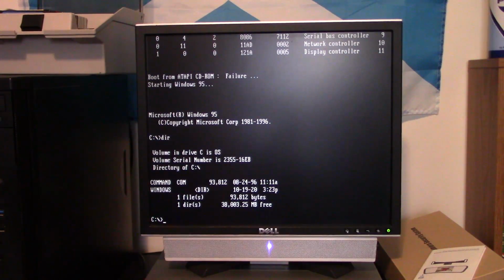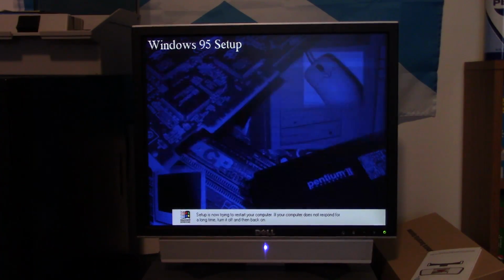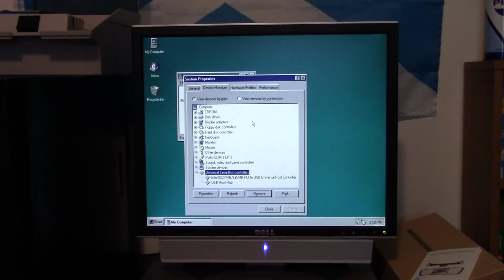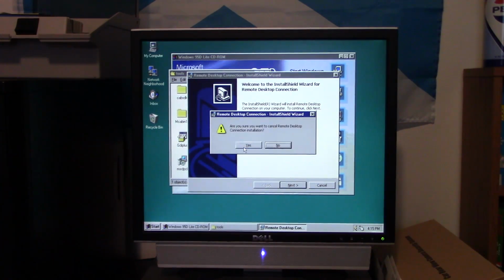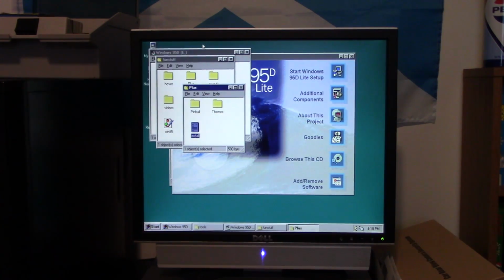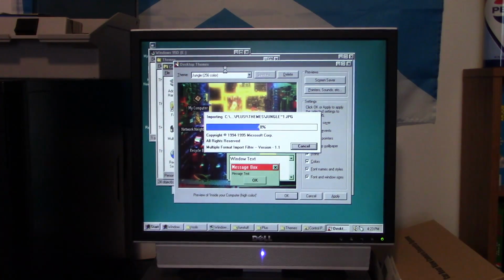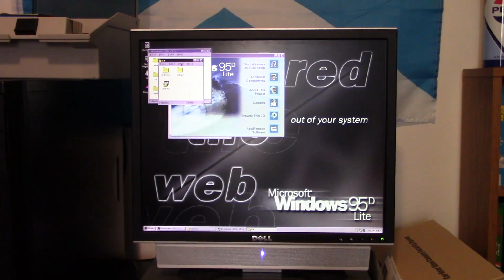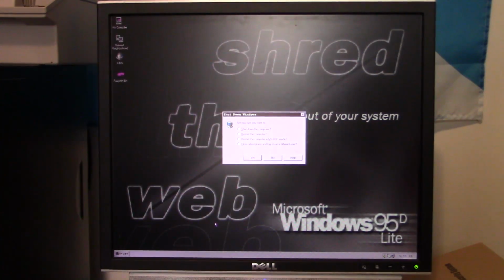Windows 95D Lite Overview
In this video, we check out an unofficial version of Windows 95 which includes many new features.